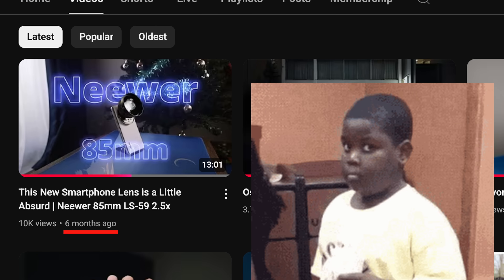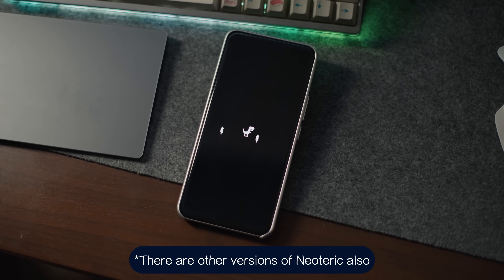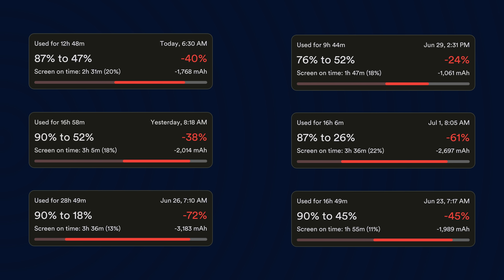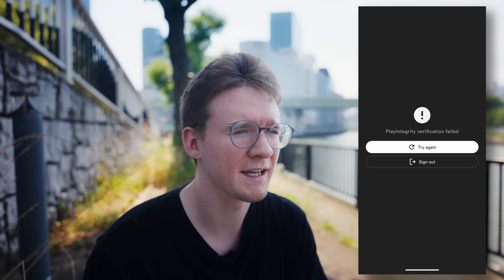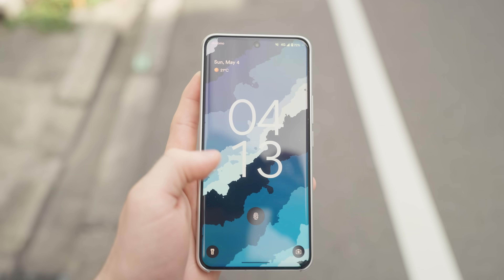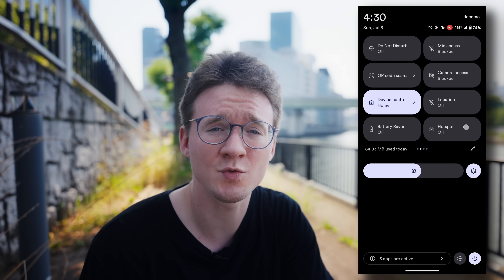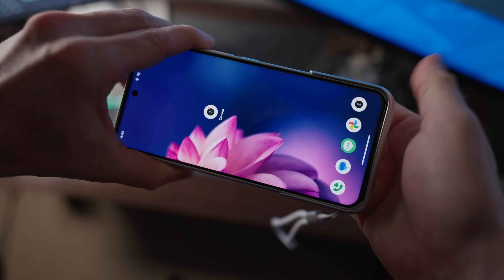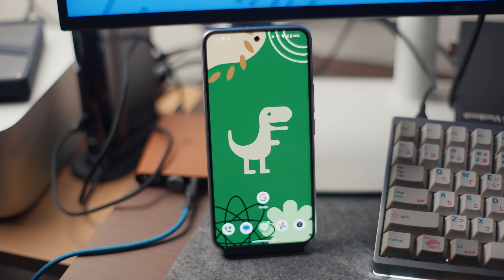Neoteric OS Overview with the Xiaomi 14 Ultra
Today I talk about using Neoteric OS on the Xiaomi 14 Ultra. Neoteric OS is a community driven mod based on AOSP

0:00 - Intro
0:16 - Unlocking
1:37 - General feel
2:54 - Battery life
4:16 - App compatibility
4:54 - Shoutout to the dev
5:15 - Extra QoL
6:45 - Negative #1
7:47 - Negative #2
8:44 Negative #3
9:25 - Native camera app
10:00 - Looking at the OS
14:38 - Audiio & closing